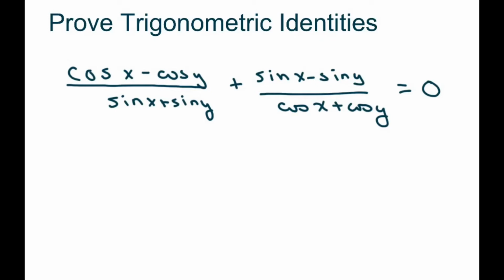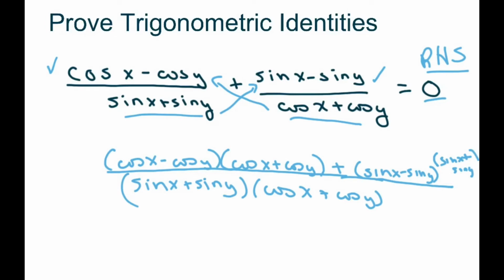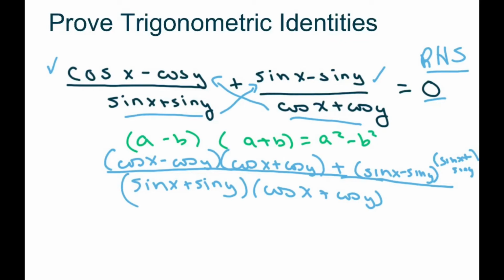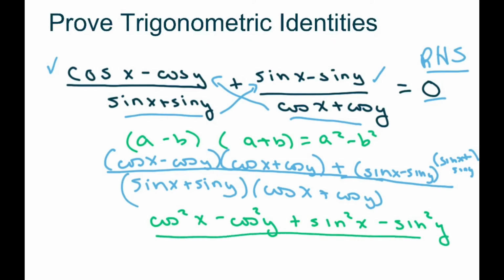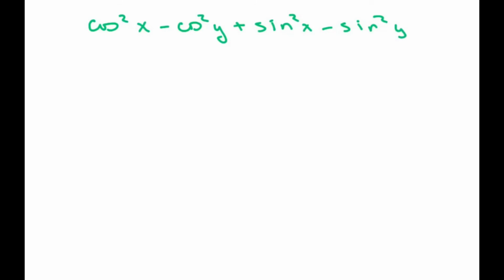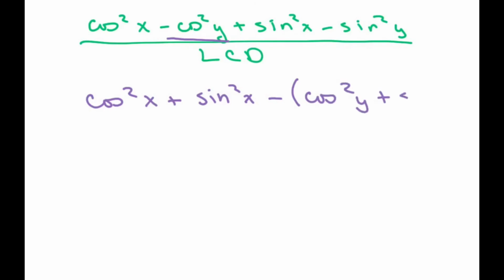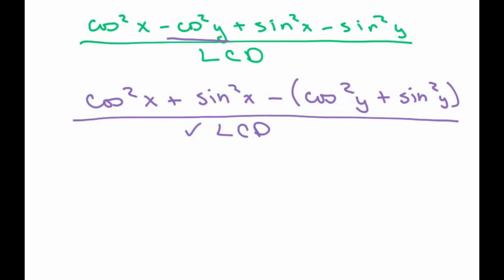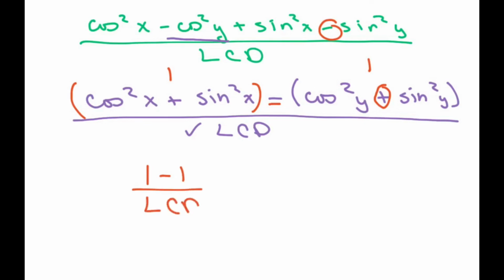Prove Trigonometric Identities. Part 3